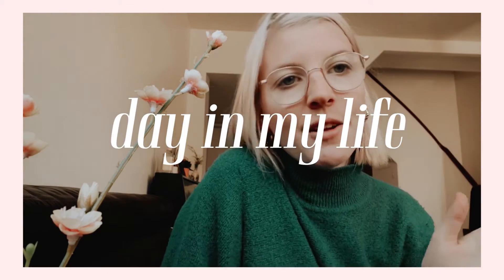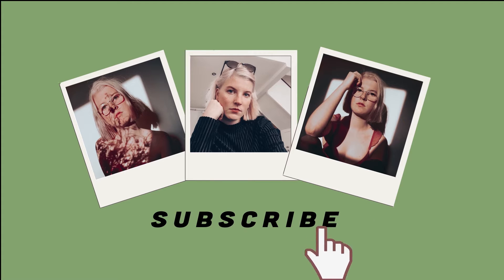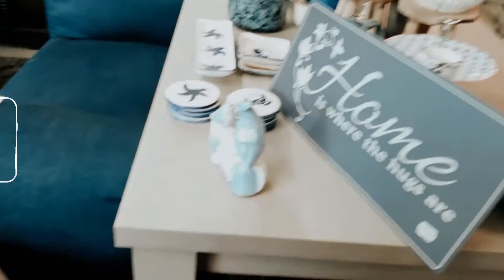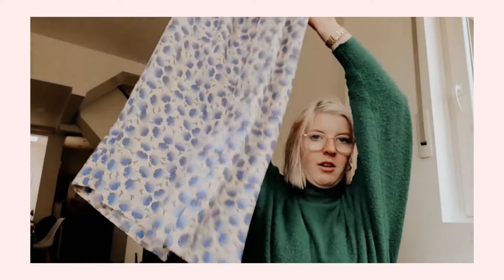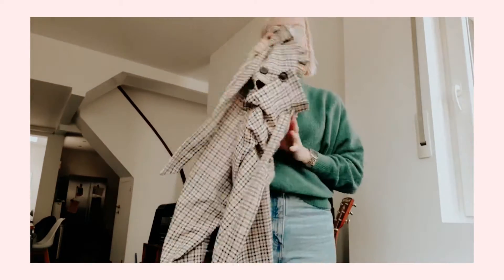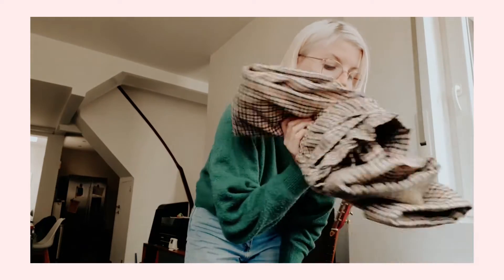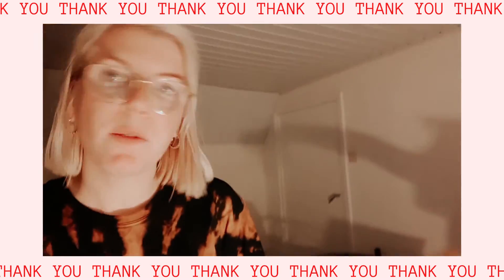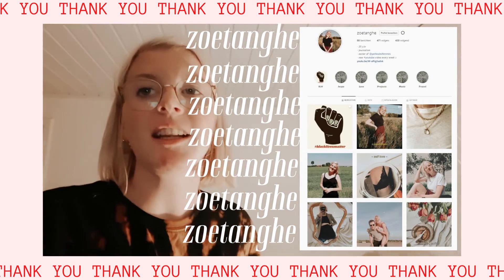DAY IN MY LIFE: thrifting, a lot of food & my boyfriend // VLOG 1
Hey babes,

today is a really exciting video! I worked so hard on it and am so so happy with the result. It is a day in my life with my boyfriend. Love him a lot.
Today we went thrifitng, ate a lot of food and he teached or tried teaching me to play the guitar haha! Hope you enjoyed this vlog and let me know what you guys think of it. It is my first time posting one!

Love you a latté xdxp

Zoë

MUSIC CREDITS